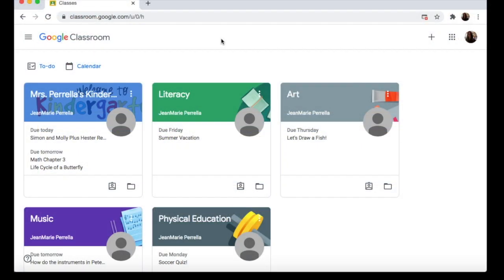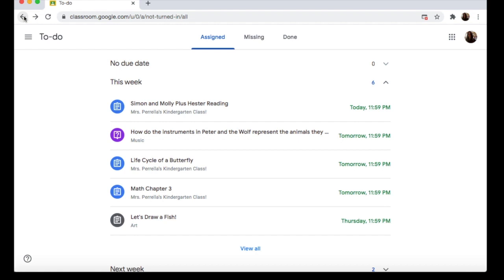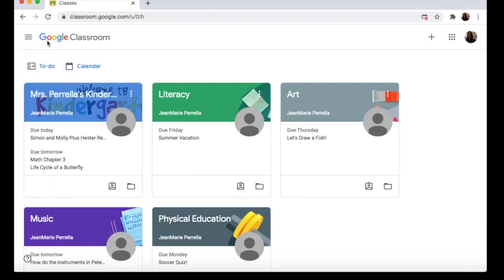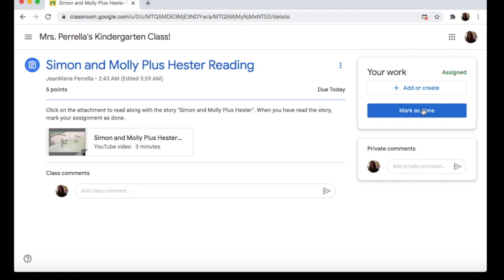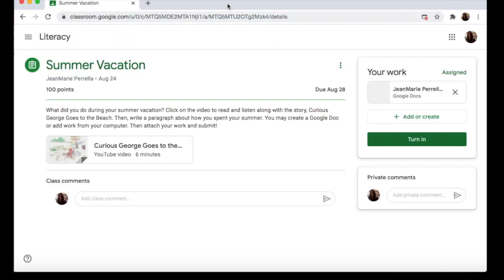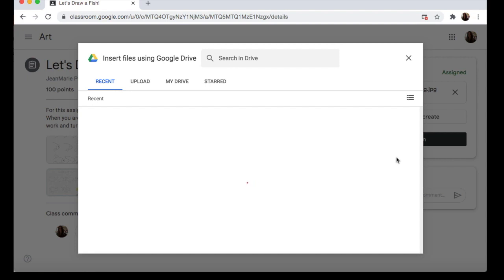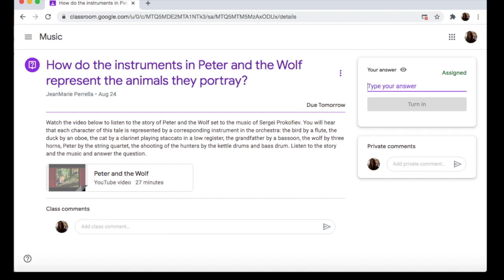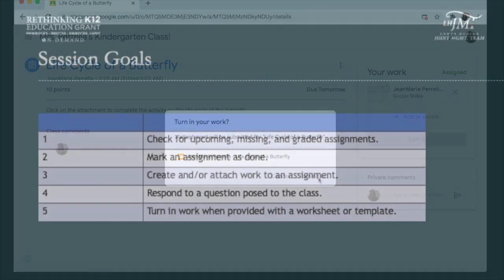Rethinking Education How to Submit Work in Google Classroom for Students